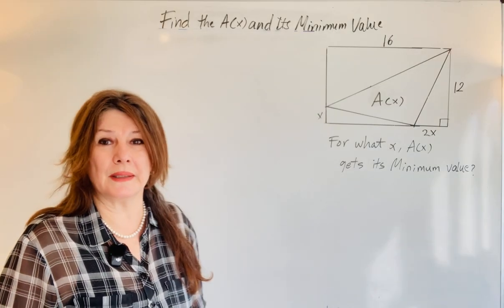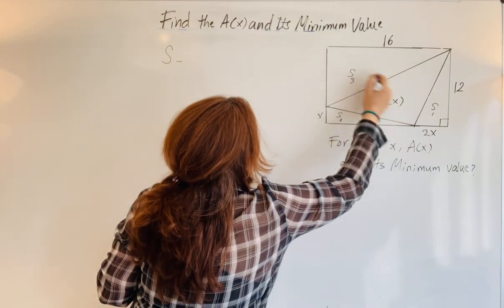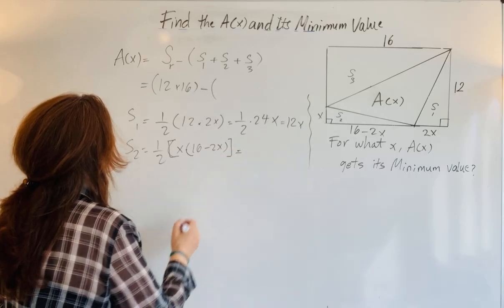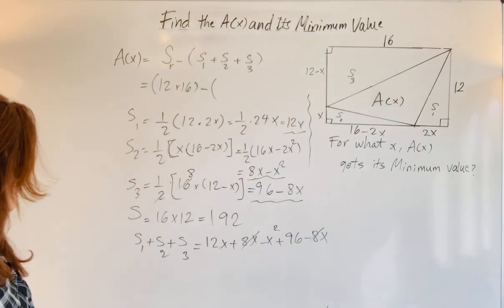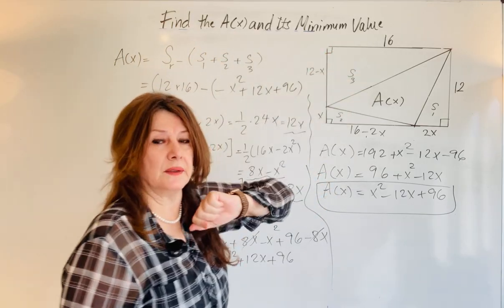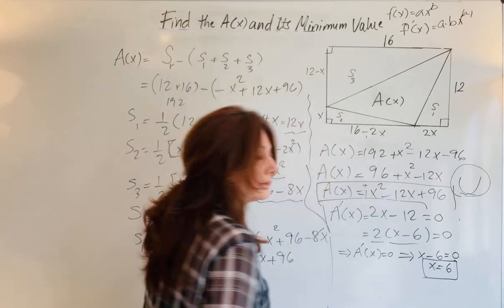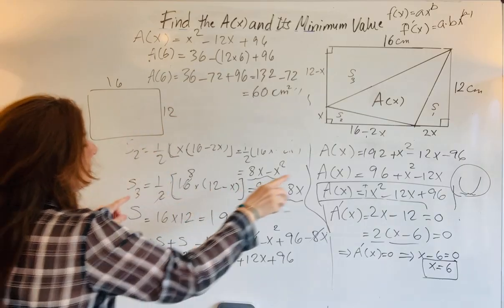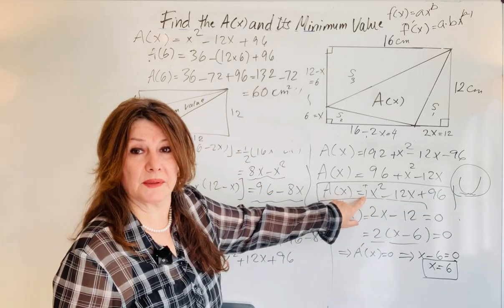Minimum Value of the area of inscribed triangle as function A(x)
In this lesson, we explore a beautiful application of calculus and geometry by studying a triangle inscribed inside a rectangle.

The rectangle has fixed dimensions, and the vertices of the triangle are placed along its sides using a variable x. From this setup, we define a function A(x), representing the area of the triangle in terms of x.

Step by step, we:
• Build the function A(x) based on the geometry
• Differentiate to find A'(x)
• Solve A'(x) = 0 to locate critical points
• Discover that the minimum area occurs when x = 6

This problem is a great example of how derivatives help us optimize real geometric situations in a clear and visual way.

Perfect for students learning optimization, derivatives, and applications of calculus!